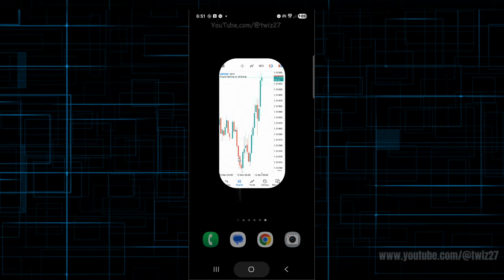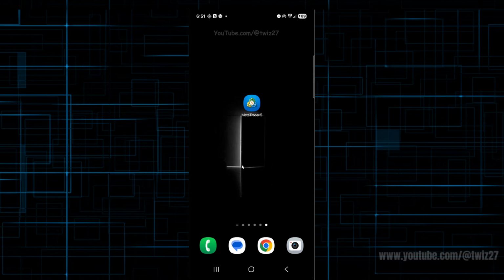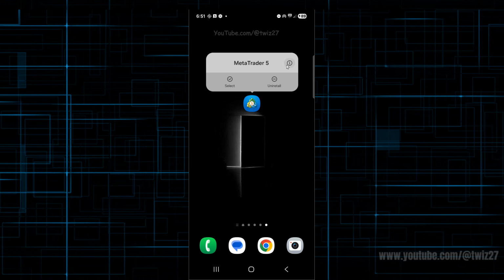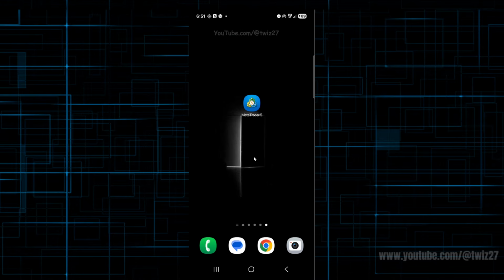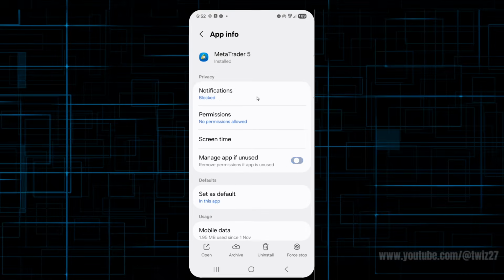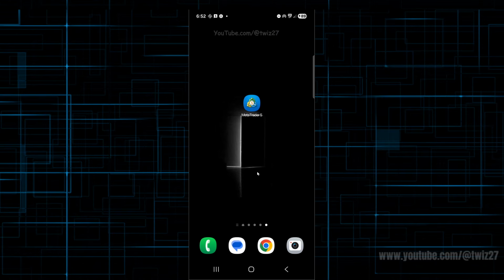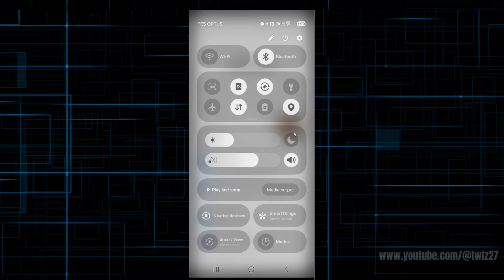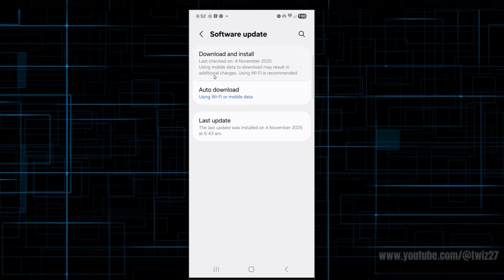How To Fix Common Error In MT5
Learn how to fix the most common errors in MT5 (MetaTrader 5) with this easy step-by-step guide. This video covers issues like login errors, connection problems, chart loading failures, and incorrect server settings — plus how to solve them quickly. Whether you’re a beginner or an experienced trader, these troubleshooting tips will help you get MT5 running smoothly again. Follow along to restore full functionality to your MetaTrader 5 platform.